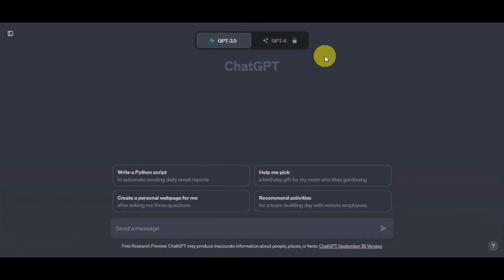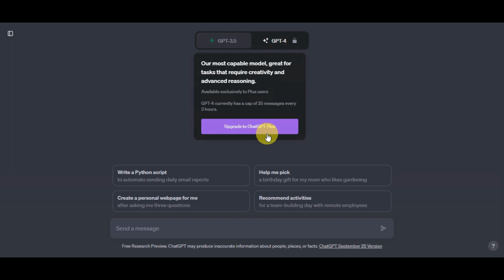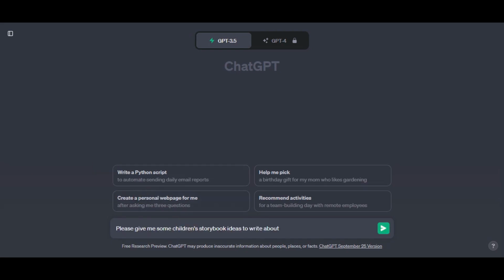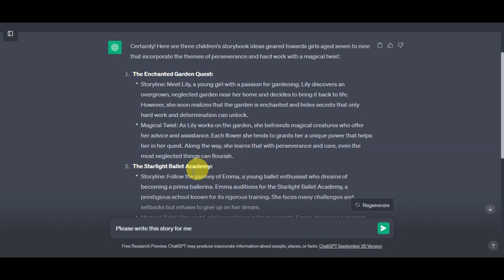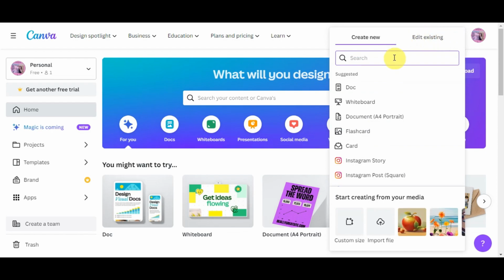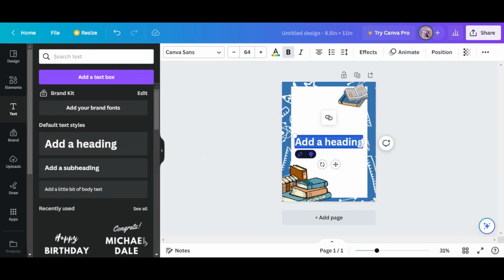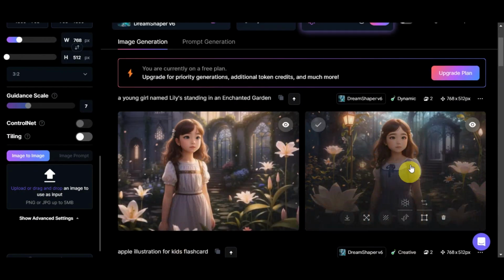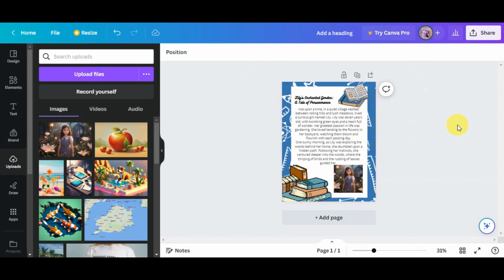How to Create a Children's Book Using Chatgpt (Step by Step Tutorial)